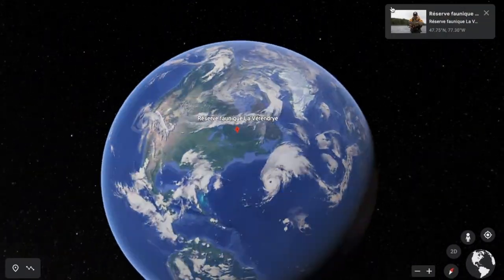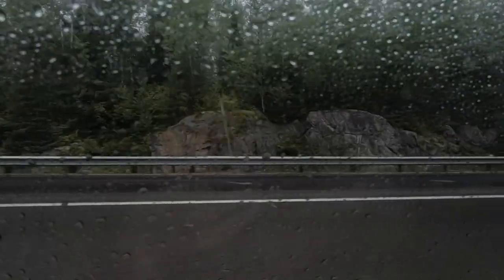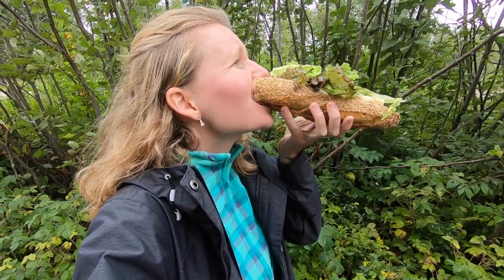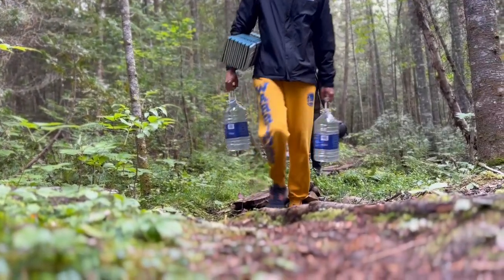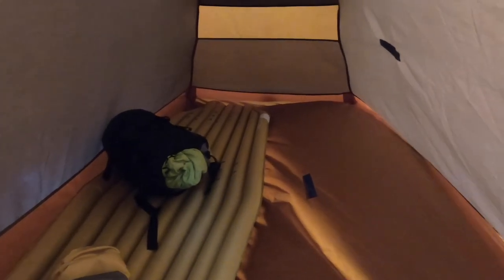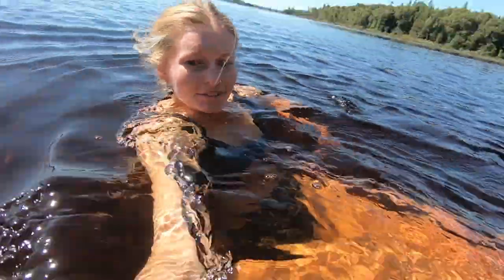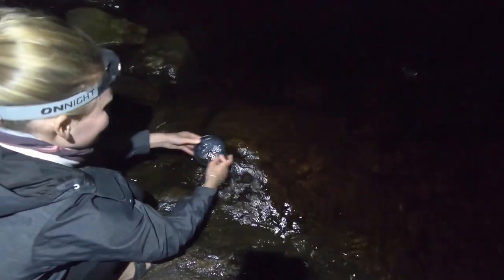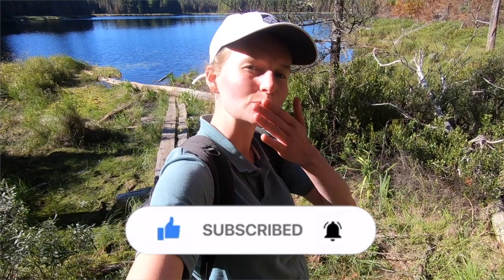LA VERENDRYE WILDLIFE RESERVE - 3 days canoe trip circuit 30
Looking to do a canoe-camping trip in Québec? Search no more! Welcome to La Réserve Faunique La Vérendrye, a paradise for all canoe-campers out there!

In this video, we explore the world's largest canoe-camping reserve in the Réserve Faunique La Vérendrye in the Outaouais region of Quebec. We spent 3 days, 2 nights, exploring this immense nature reserve.

🕘Timestamps:
00:00 – Teaser
00:21 – Intro
00:45 – Car rental
01:18 – Canoe rental
02:41 –  Loading canoe
02:42 – Food
04:00 – Canoeing & Portage
06:50 – Camping
08:08 – Swimming & sunset
09:07 – Evening
09:58 – Morning
11:21 – Ending

TIPS - useful platforms I use to make my life easier:
My bank to travel around the world free of charge (Fortuneo - code: 13097985)